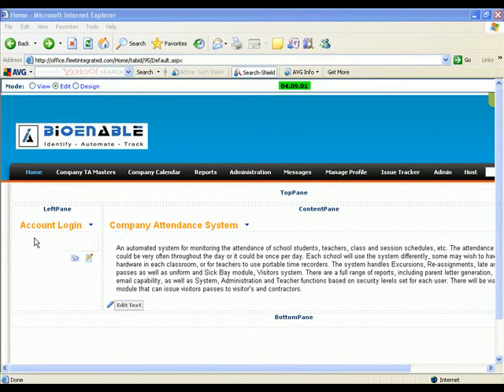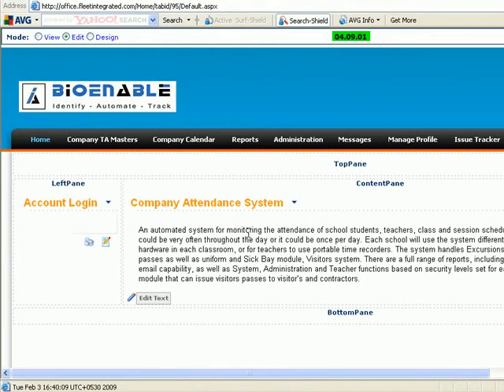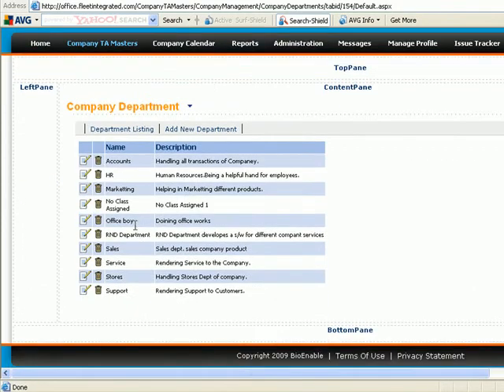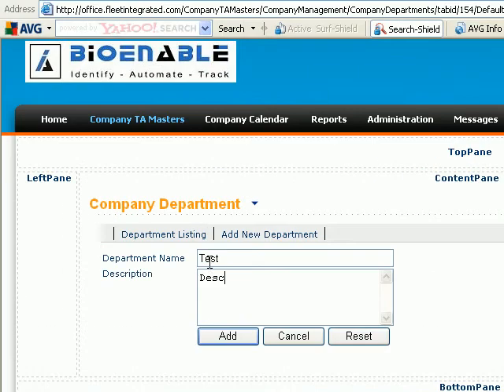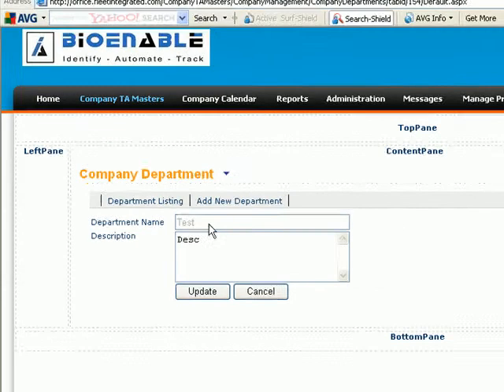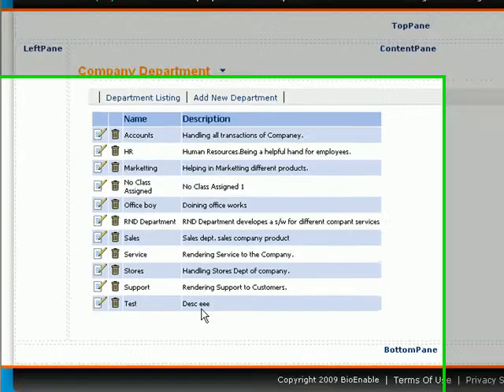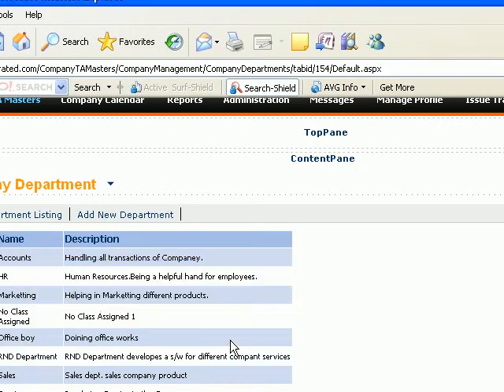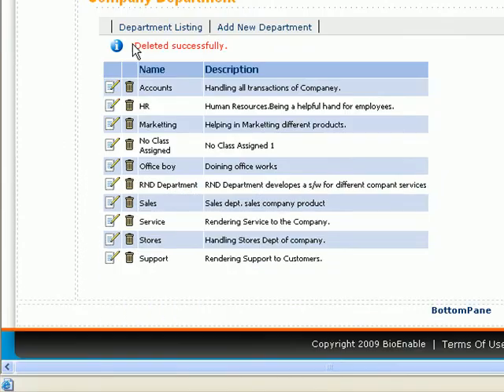Manage Company Department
This Video shows how to manage Department of the Company